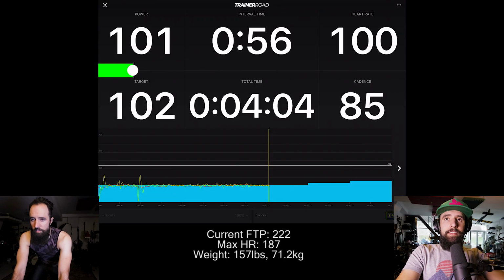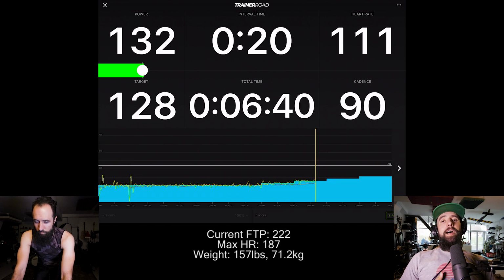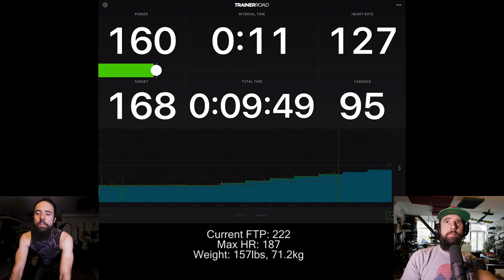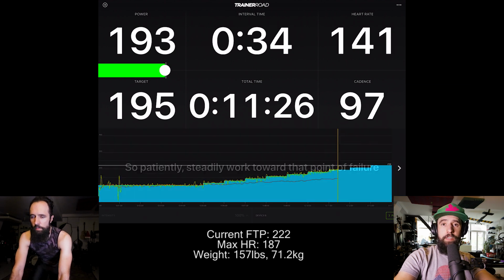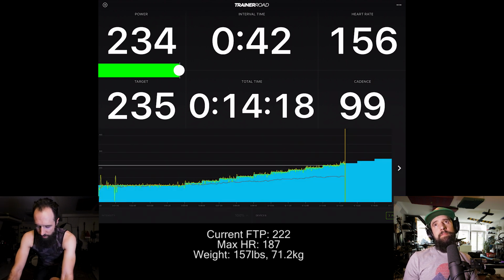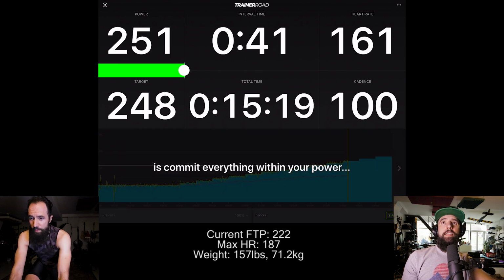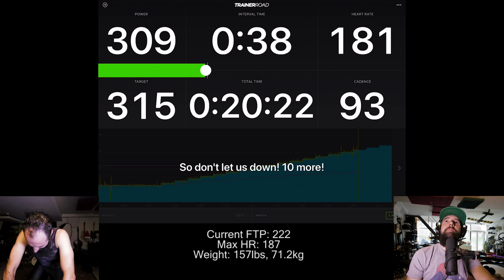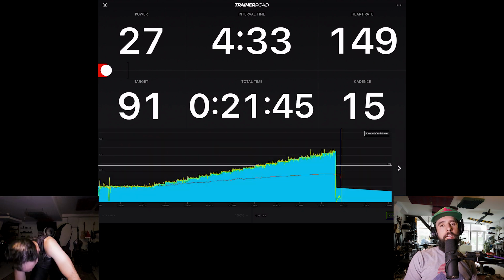TrainerRoad Ramp Test! New FTP and starting Sweetspot Base Plan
It's time to document another FTP test, this time on Trainer Road!  I just started their sweetspot base plan (high-volume) and I'm excited to make some gains this winter.

Tacx Neo indoor trainer via bluetooth into Ipad Pro.